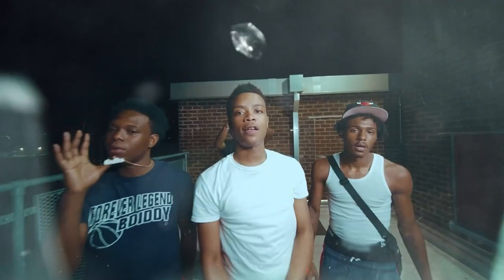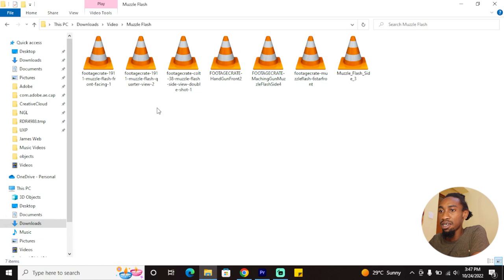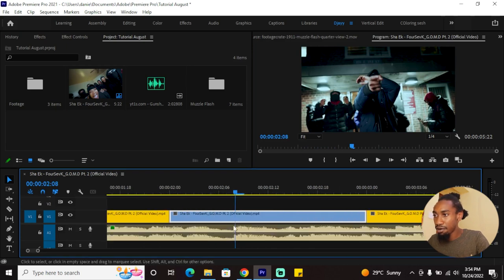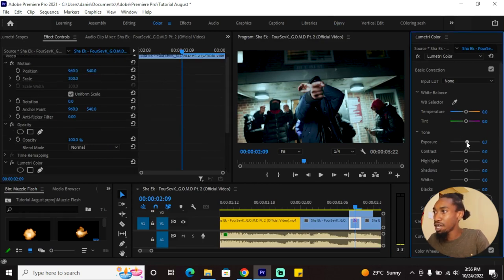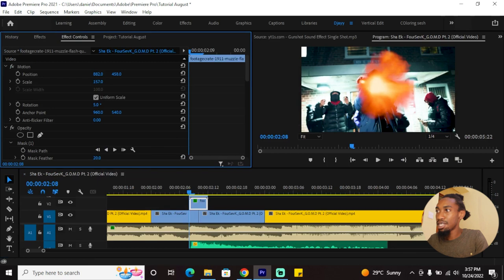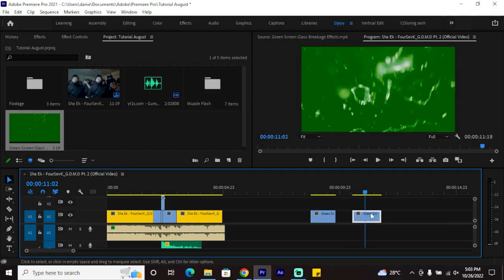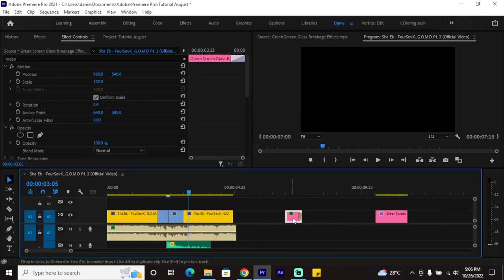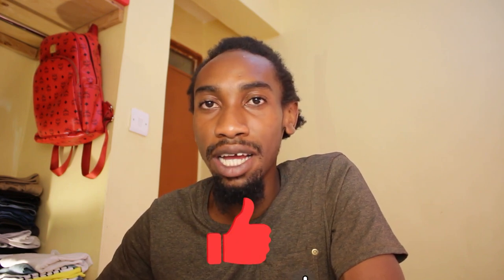How to add Gunshots to DRILL Music Videos (the right way)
Tags (ignore)